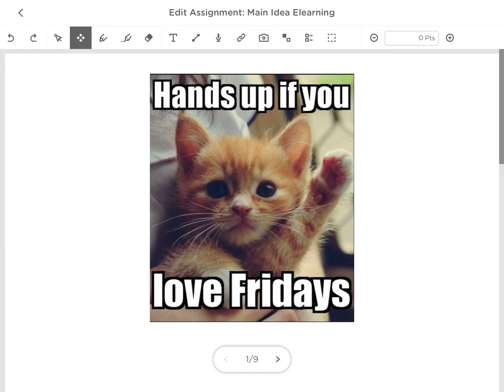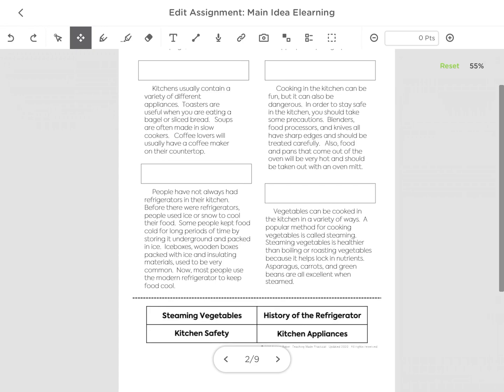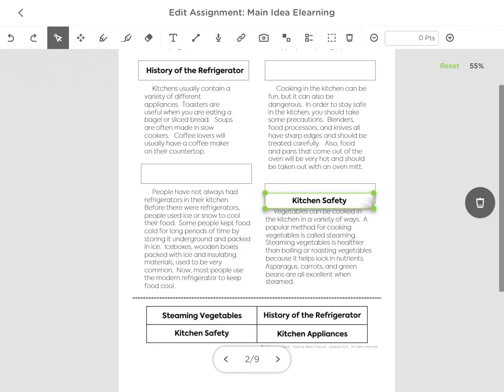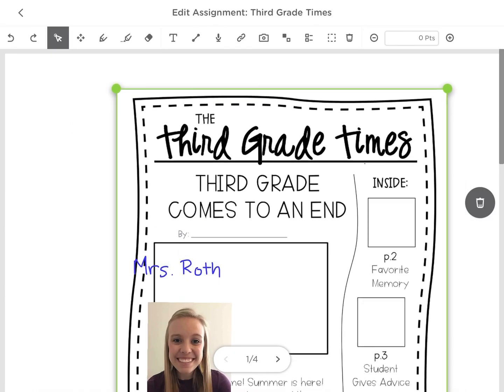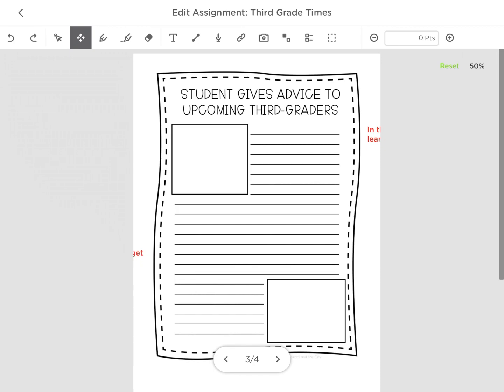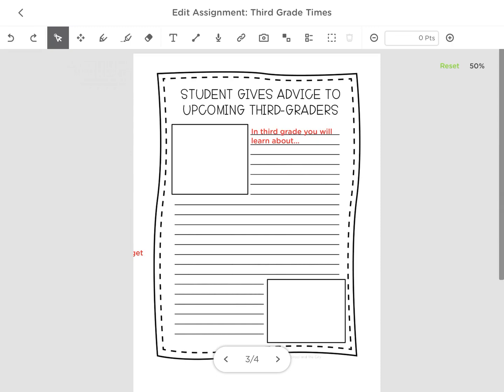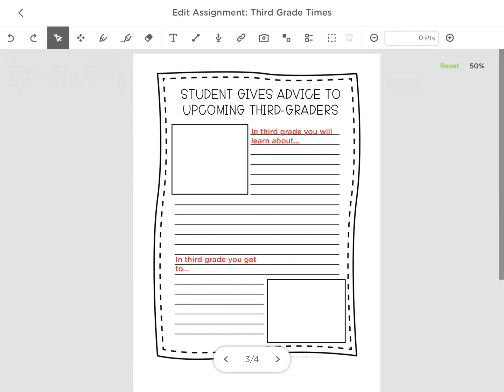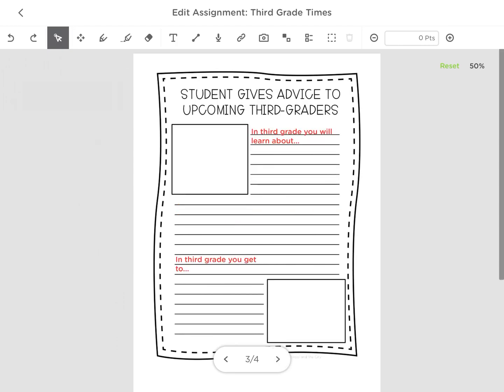Reading Friday 5/8